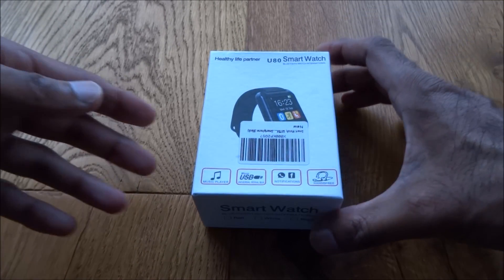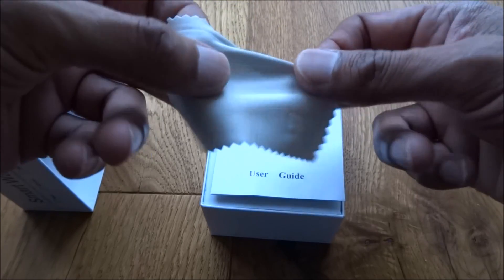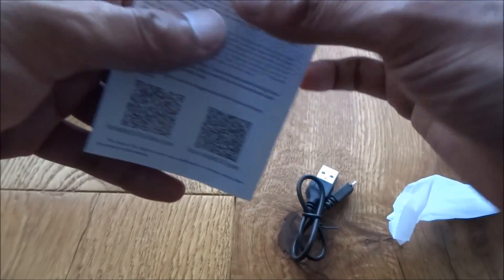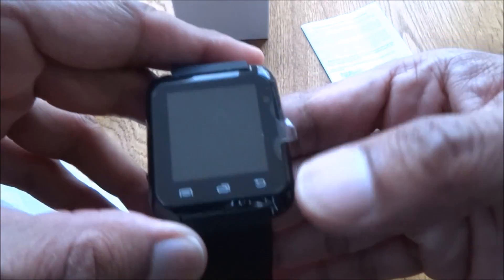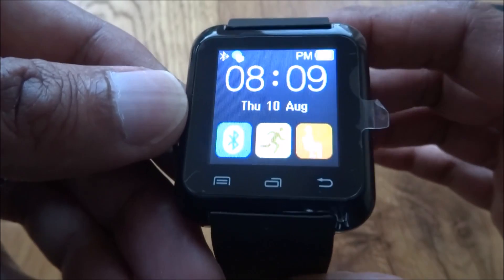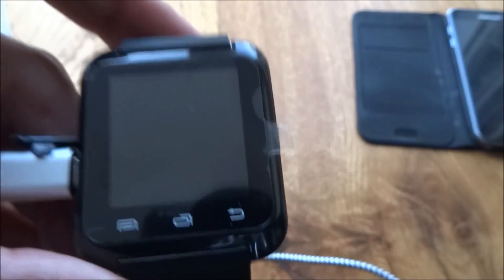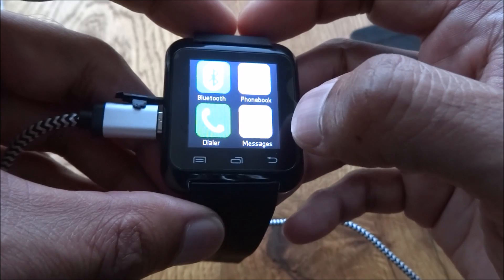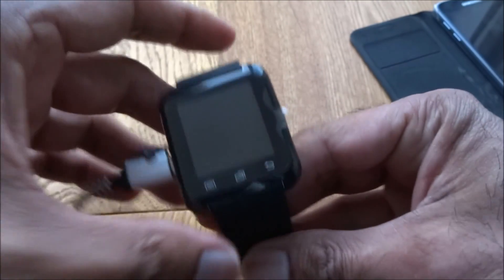Best Buget Smart Watch U8 [Hands on Review and Test]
Unboxing and review of GSTEK Smart Watch Bluetooth Smartwatch Wristband Phone Watch U8

GSTEK Smart Watch Bluetooth Smartwatch Wristband Phone Watch with Sports Pedometer Touch Screen for Android Samsung HTC Sony LG G5 Blackberry Huawei Smartphone

Specification
Phone book: 1000
Language Support: English, Chinese, French, Spanish, Portuguese, Italian, German, Dutch, Turkish, Russian
Power Supply: Built-in 230mAh rechargeable polymer battery
Compatibility: Works perfect with all Android 4.2 above smartphones, includes SAMSUNG Galaxy S4/S5/S6/S7 Galaxy Note HTC NEXUS SONY LG HUAWEI ZTE etc
Remote taking photo function: You can control your phone to take photo by the smartwatch (only for Android smartphone)
Anti-lost alarm function: When the cellphone leaves the smartwatch for a certain distance, the smartwatch will sound an alarm automatically to avoid lose the phone (only for Android smartphone)
Sync phone book/SMS/call history (only for Android smartphone)
Ring reminder when your cellphone received messages, including the message from Wechat, Facebook, Twitter, WhatsApp, Skype, etc. (only for Android smartphone)
Sedentary Reminder: support
Drink Reminder: support

BT Notification APK Download (for Android):
1.
2. Enable Bluetooth on both smartwatch and smartphone, tap Bluetooth icon and "Search the new device" to search your smartphone and pair with it

Package Includes:
 1 x Smartwatch
 1 x USB Cable
 1 x User Manual
1 x GSTEK Screen Cleaning Cloth

NOTE:
There is a protective film on the screen to prevent scratches during transportation, please remove it before use.
PLEASE FULLY CHARGE THE WATCH BEFORE FIRST USE!